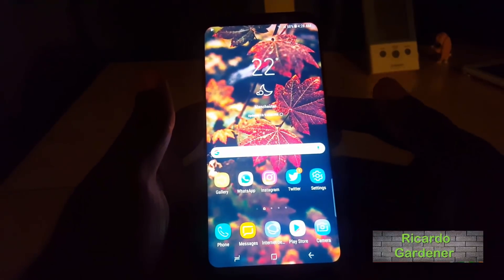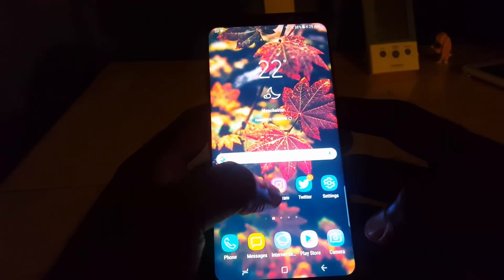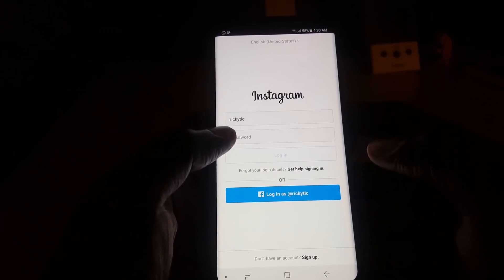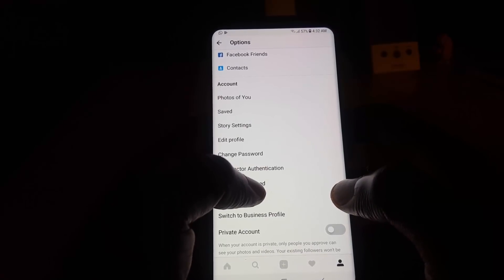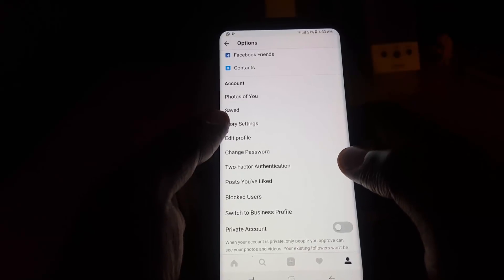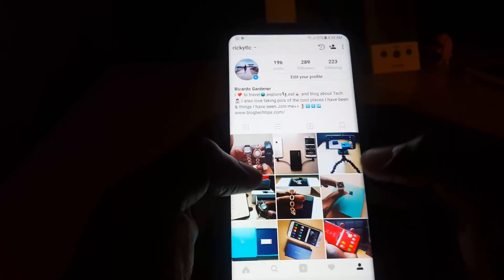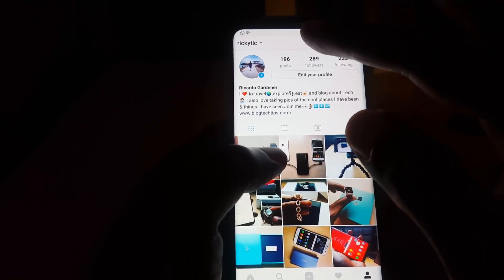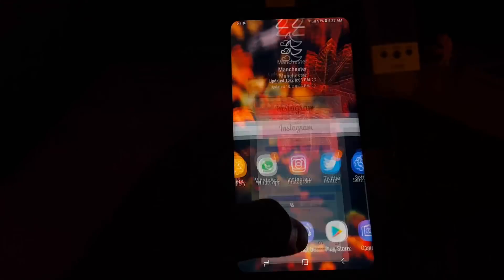Get Unblocked from commenting and liking posts on Instagram-6 solutions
If you cant Like or comment on posts on Instagram then try the following solutions to fix the issue and start commenting and liking again.